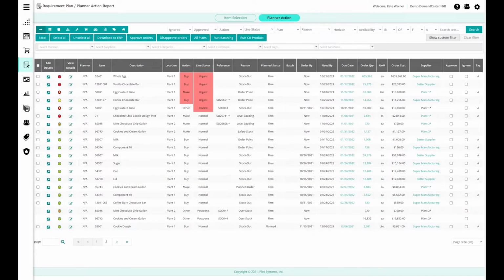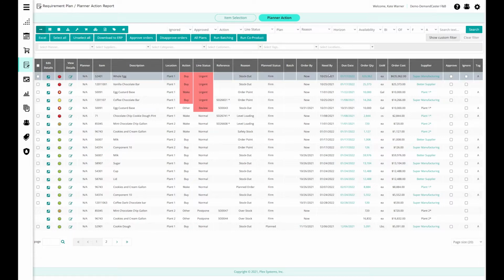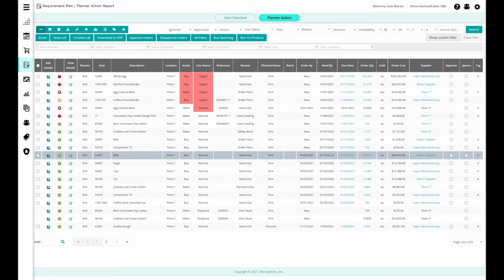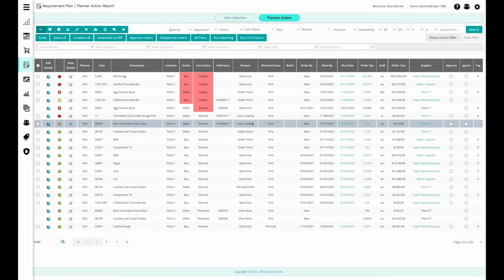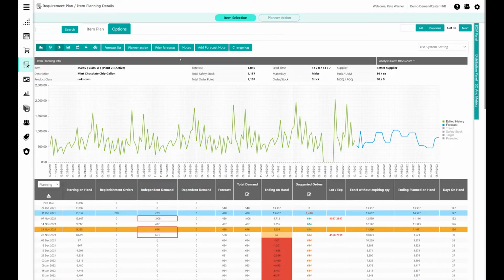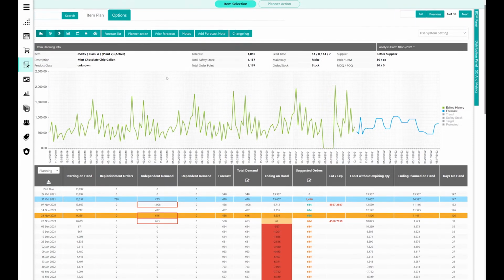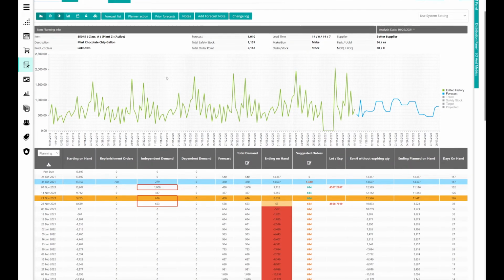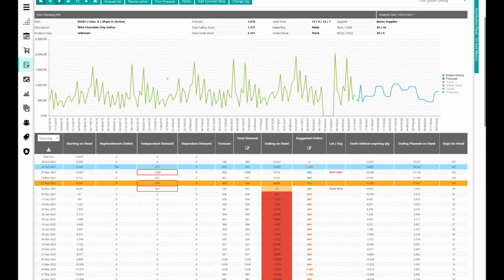Preventing Stock Outs for Process Manufacturers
Proactively forecast demand and plan inventory with the Plex Smart Manufacturing Platform.

0:00 Preventing Stock Outs for Process Manufacturers
0:12 Getting ahead of demand 0:28 Planner Action Report
1:02 Example